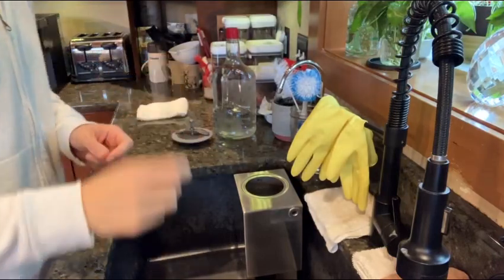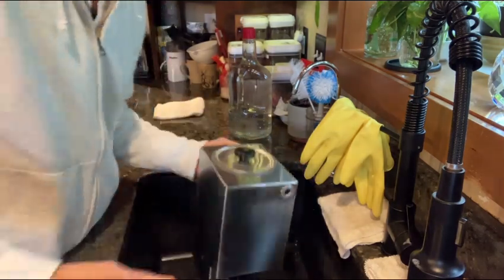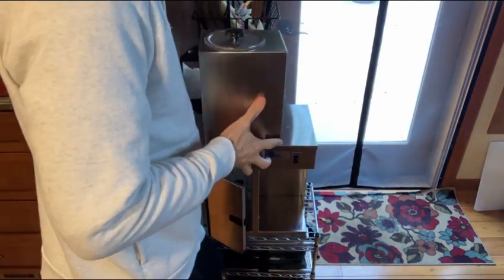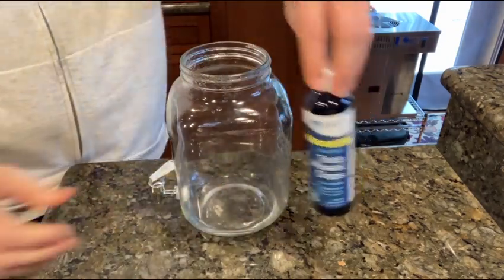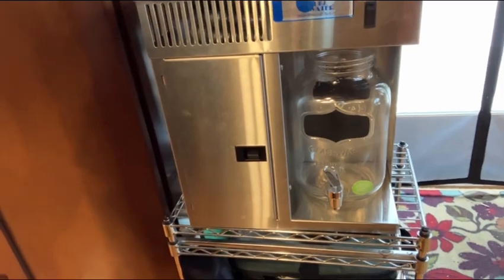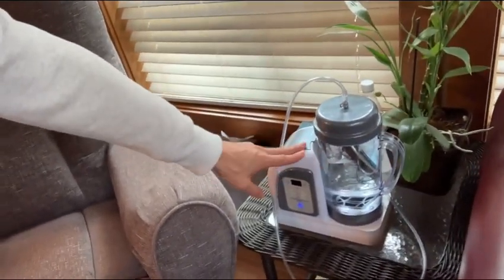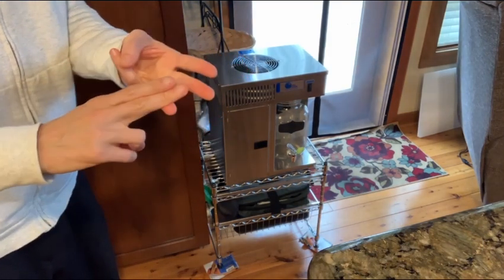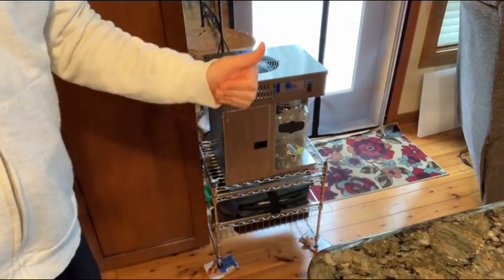#415 How to remove parasites, bacteria, viruses, out of water, best carbon distiller. Best to purify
New and best substitute for my raw meal, full nutrition I add to my smoothie.  And also use any other product they offer depending on your needs.  They have well sourced ingredients that I clean and good.

Hydrogen man shares some info about where to see this protocol and what is involved.

Link for minerals for distilled water.